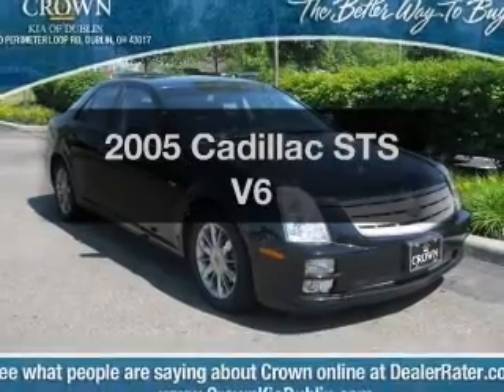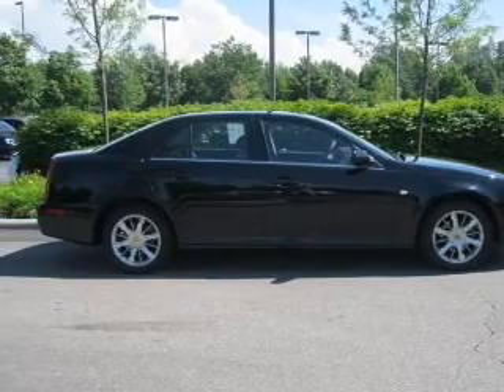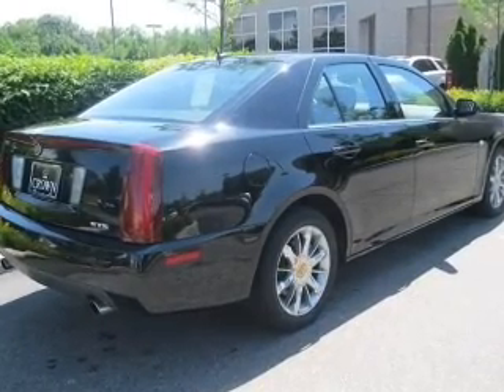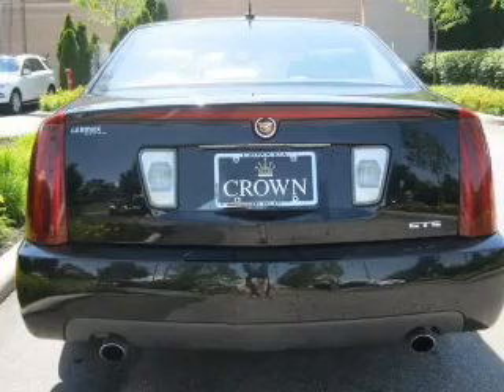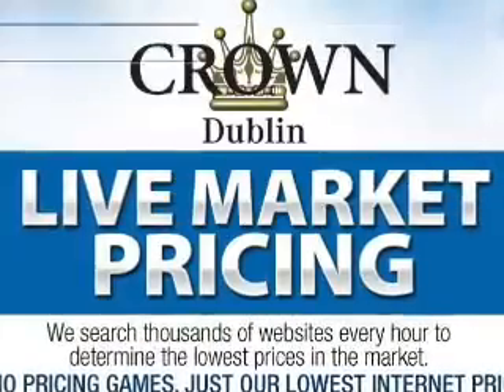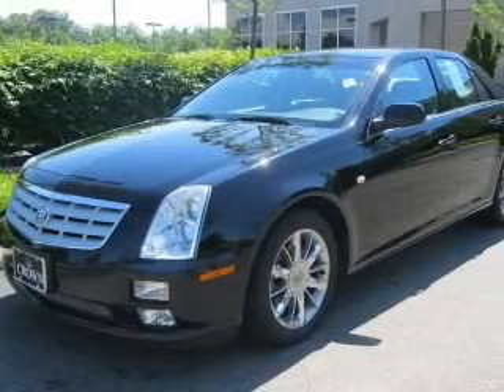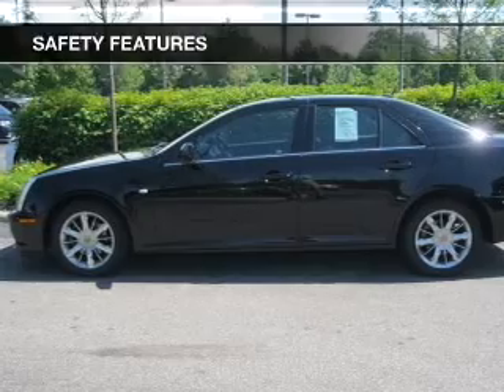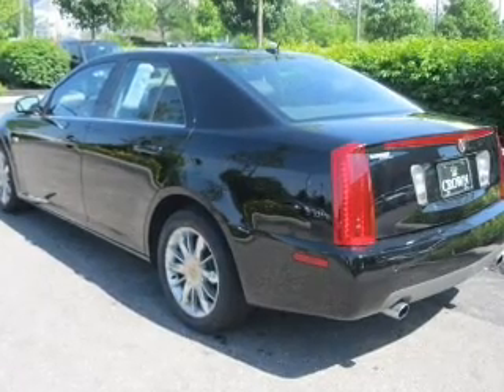2005 Cadillac STS - Columbus OH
Year: 2005
Make: Cadillac
Model: STS
Trim: V6
Engine: 3.6 liter 6 cylinder 24 valve
Transmission: 5-Speed Automatic
Color: Black Raven
Mileage: 97512
Address:
6350 Perimeter Loop Rd